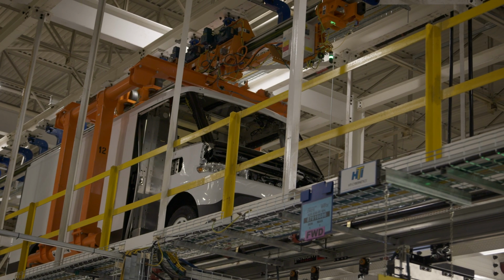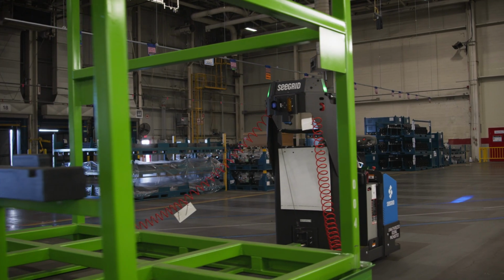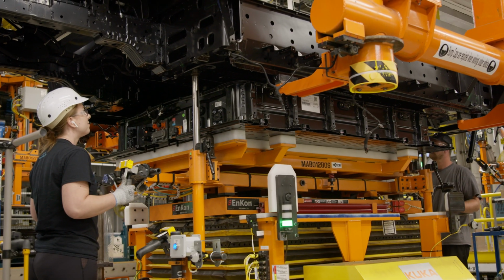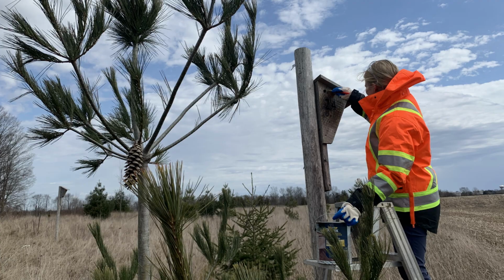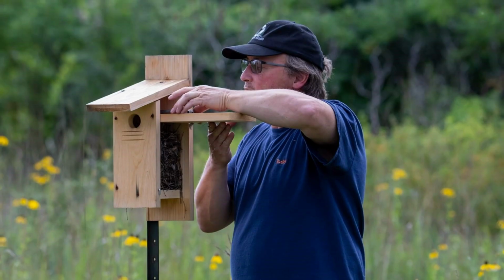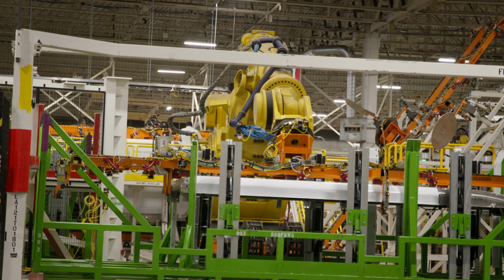General Motors CAMI Assembly Plant I London Chamber of Commerce – Business Achievement Awards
Environmental Category Winner 2024